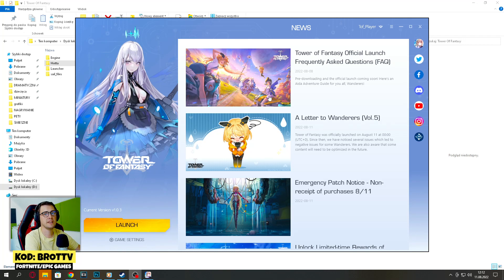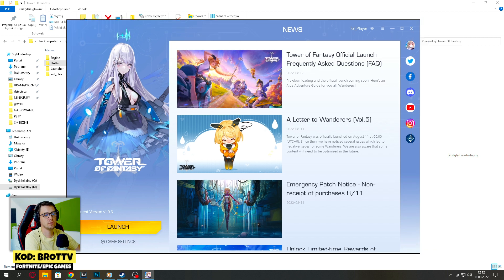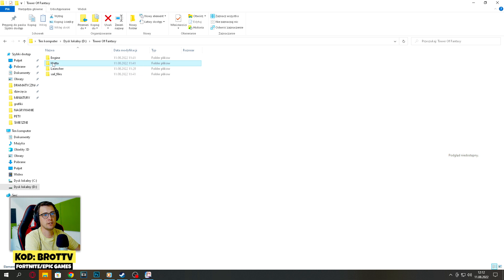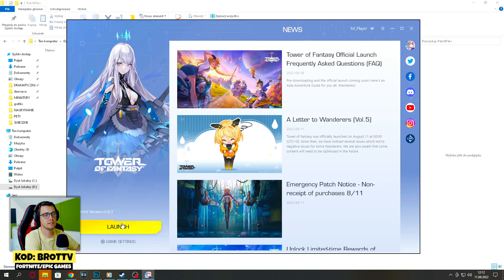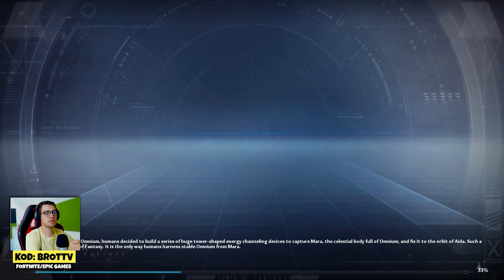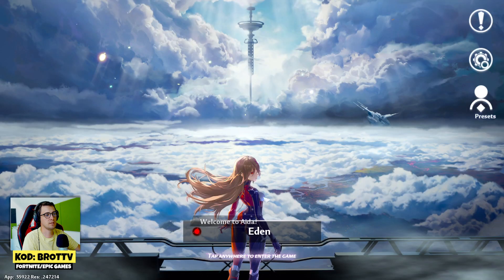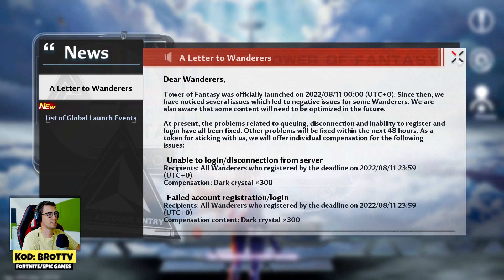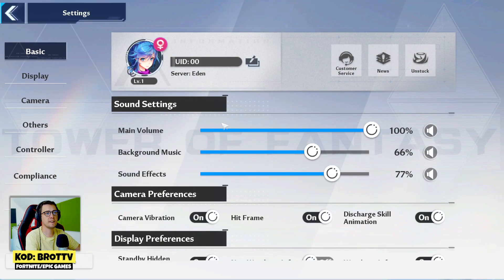HOW TO CHANGE GAME LANGUAGE to ENGLISH in TOWER of FANTASY